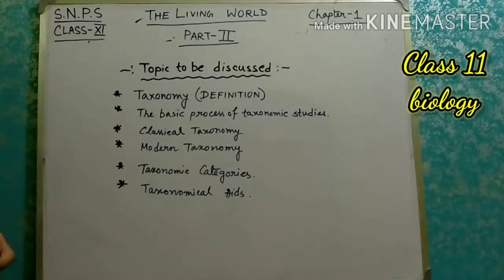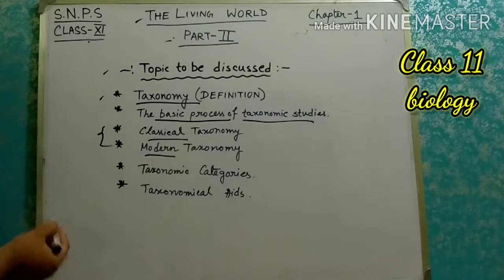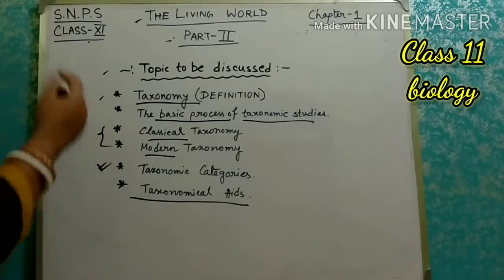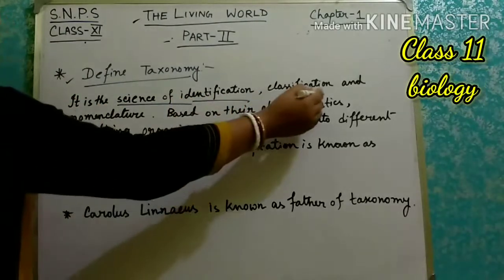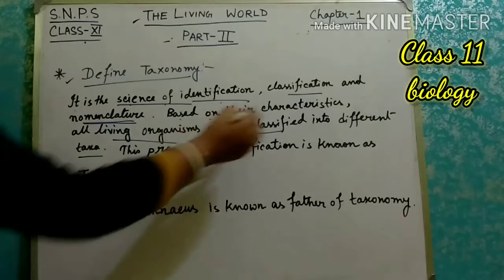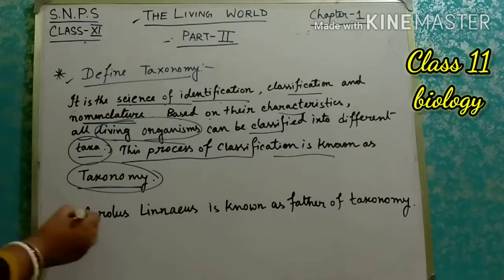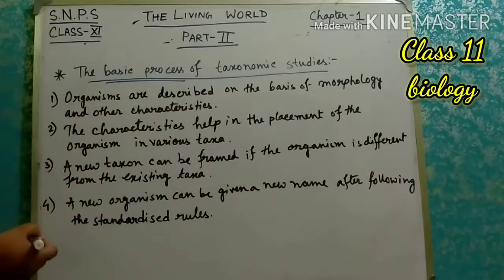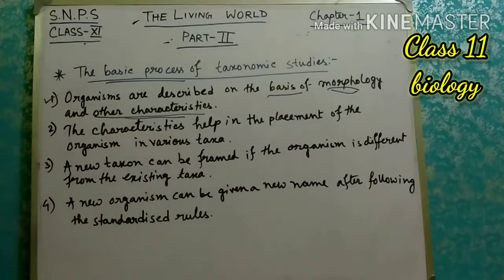CBSE/CLASS11/BIOLOGY/CHAPTER 1/THE LIVING WORLD/PART 2/BIOLOGY WORLD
CBSE/CLASS 11/BIOLOGY/CHAPTER1/The living world part 1 link given below